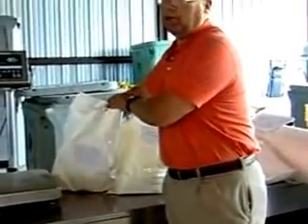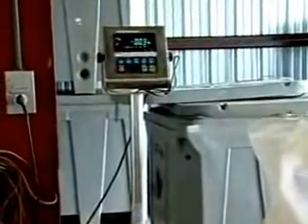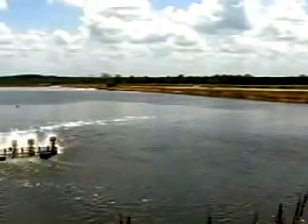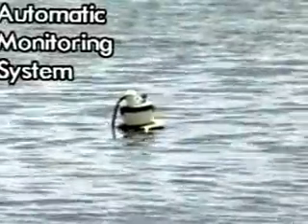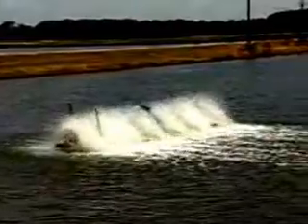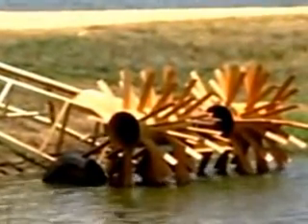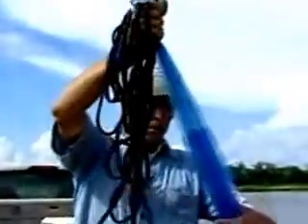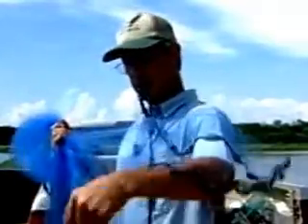Inland Shrimp Farming In Alabama